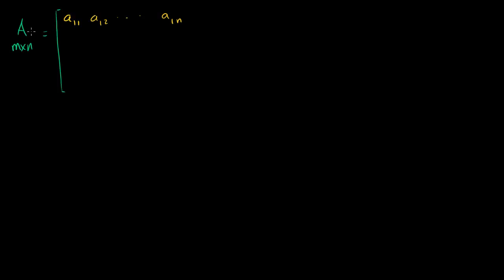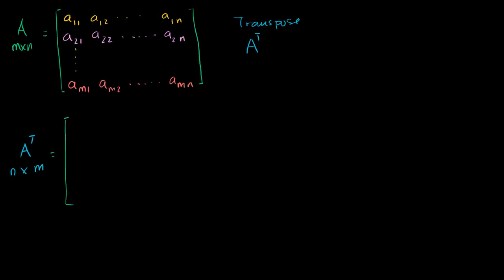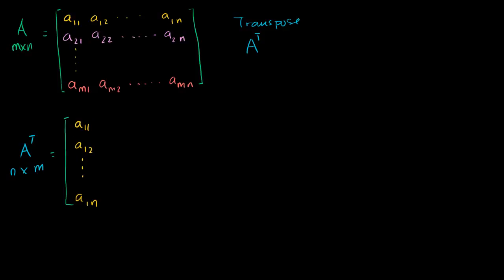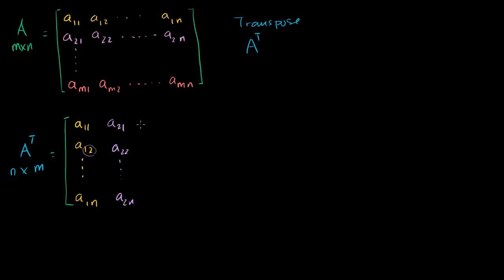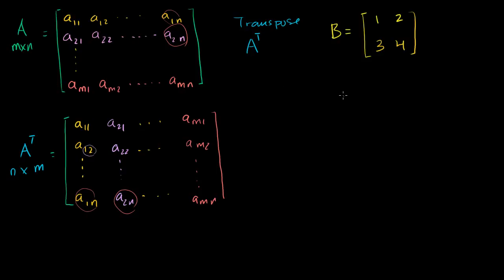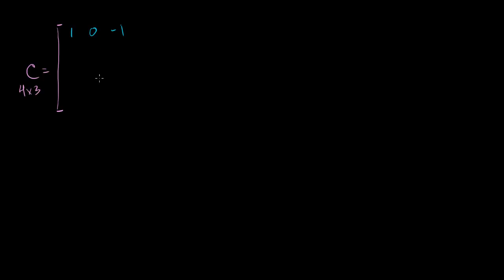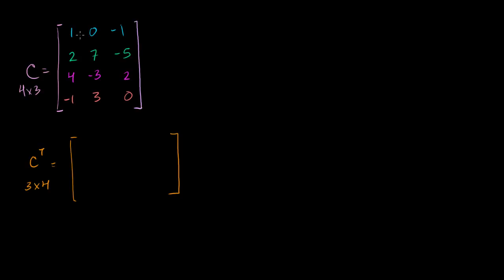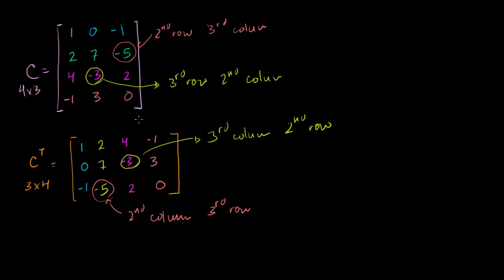092 Linear Algebra Transpose of a Matrix